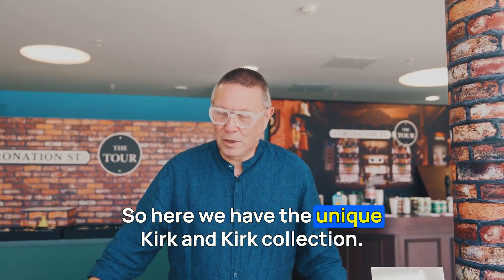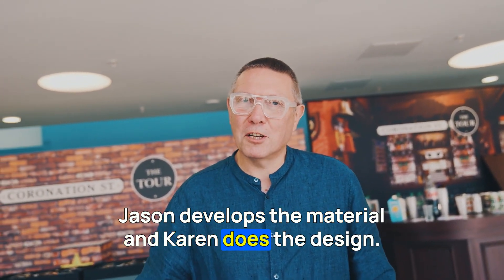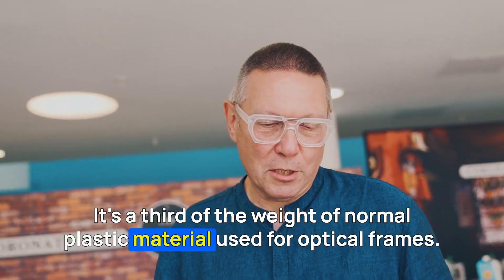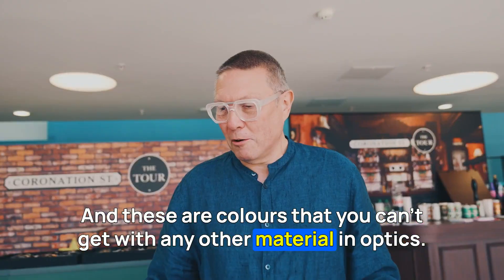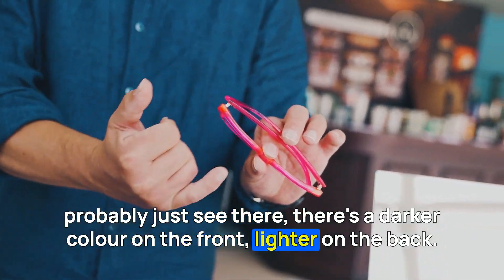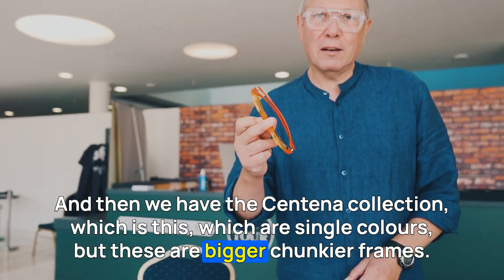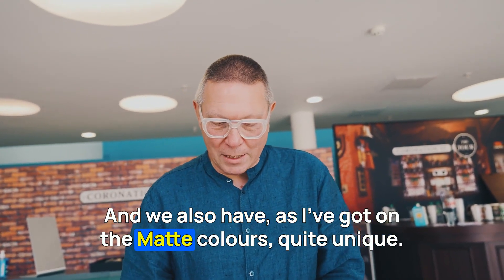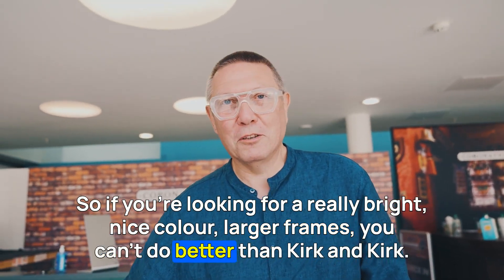My friend Andy introduces Acrylic Eyewear to The Eyewear Stylist in Manchester (Kirk & Kirk)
I love providing something unique and different at The Eyewear Stylist in Manchester, and after discovering this wonderfully colourful range of acrylic eyewear, I just had to share them with you!

More info and details on these can be found at my website TheEyewearStylist.co.uk